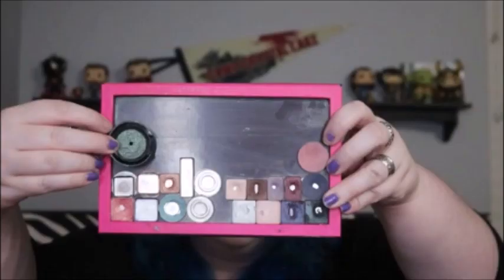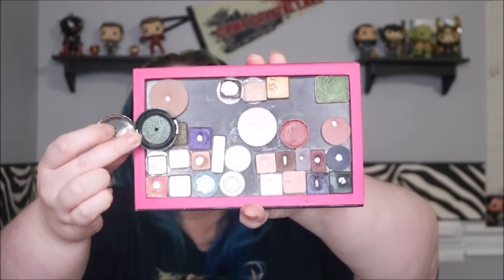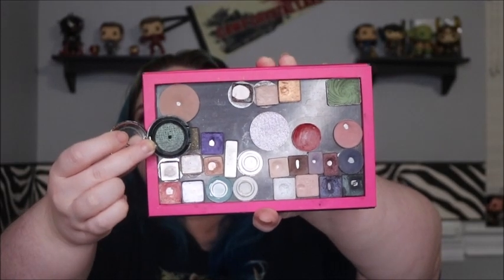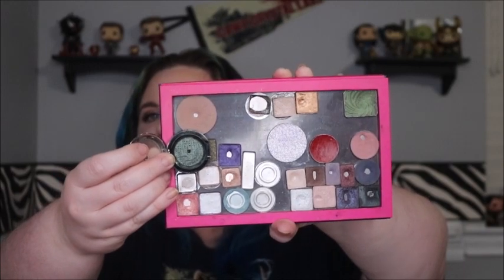Pan that Palette 2020 Update #11